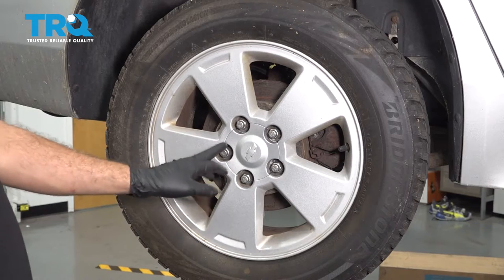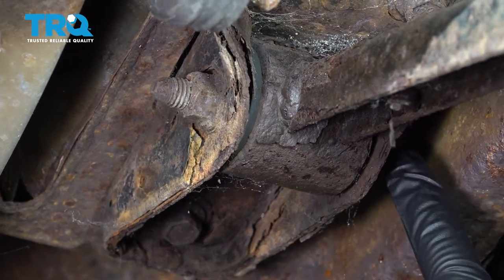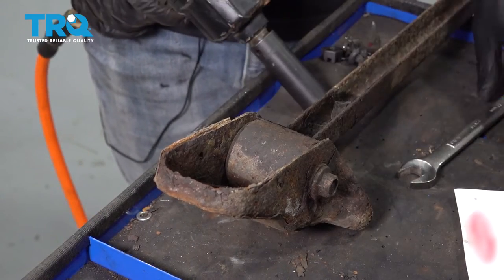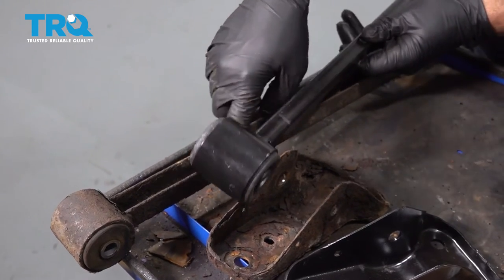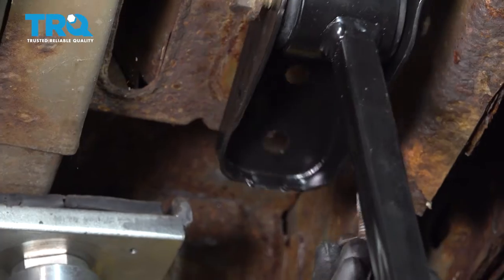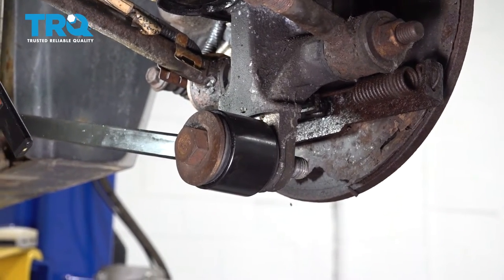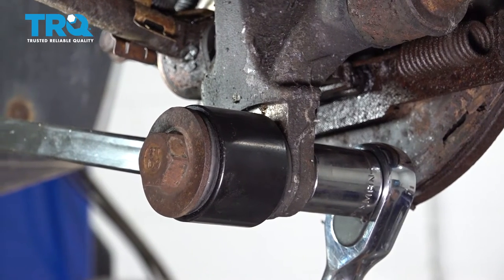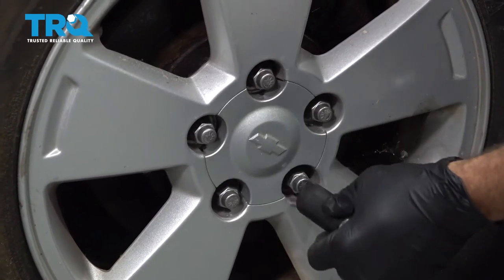How to Replace Rear Trailing Arm 2006-2013 Chevrolet Impala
This video shows you how to replace the rear trailing arm on your 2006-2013 Chevrolet Impala.

This repair was done on a 2009 Chevrolet Impala LT 3.5L Sedan 4-Door FWD Automatic and the process should be similar on the following vehicles:
2006 Chevrolet Impala
2007 Chevrolet Impala
2008 Chevrolet Impala
2009 Chevrolet Impala
2010 Chevrolet Impala
2011 Chevrolet Impala
2012 Chevrolet Impala
2013 Chevrolet Impala

• 18mm Wrench
• 24mm Wrench
• 18mm Socket
• 19mm Socket
• 24mm Socket
• Adjustable Wrench
• Drill
• Anti-Seize Grease